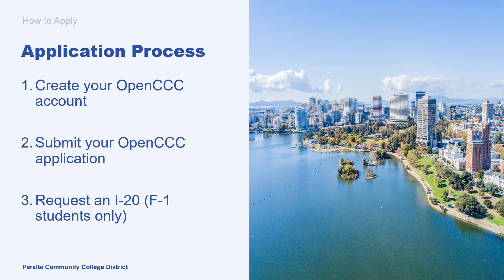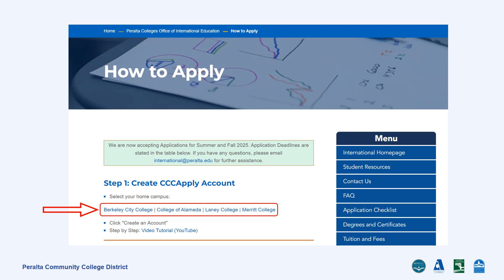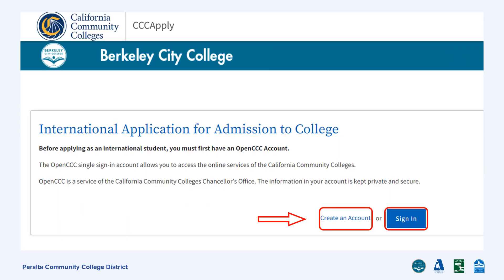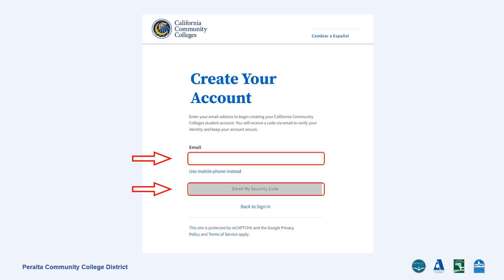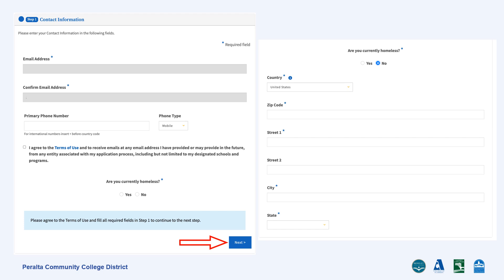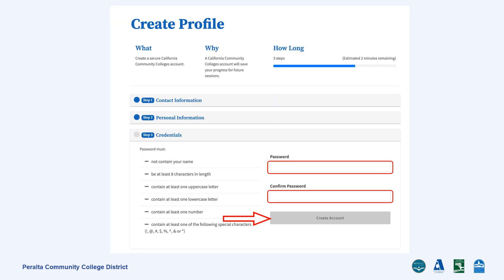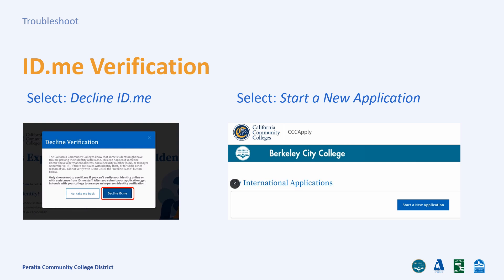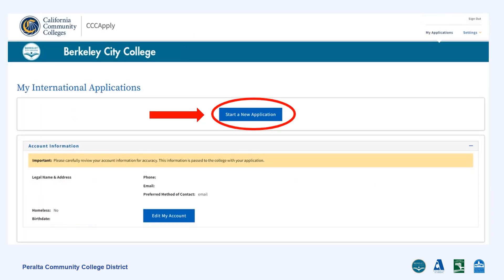Step1: How to Create your OpenCCC Account 2025